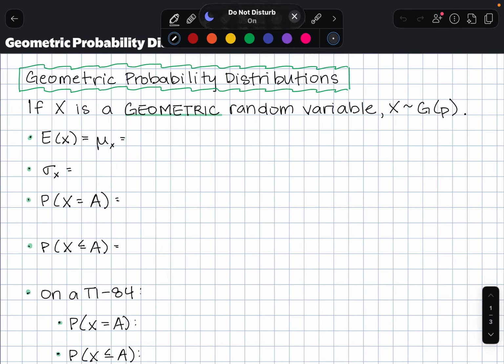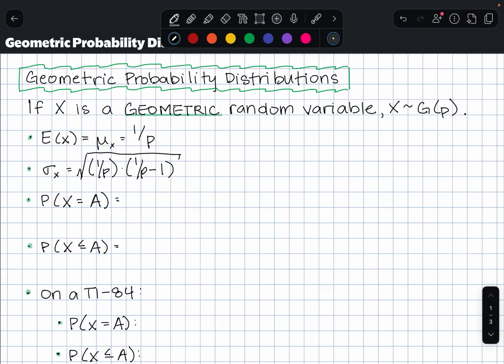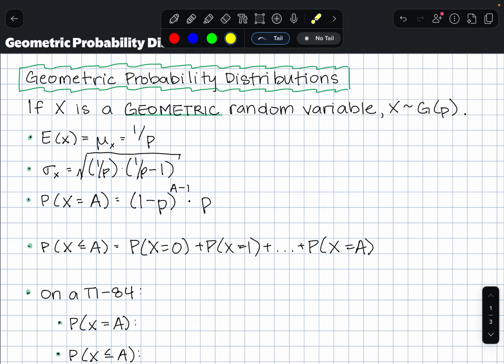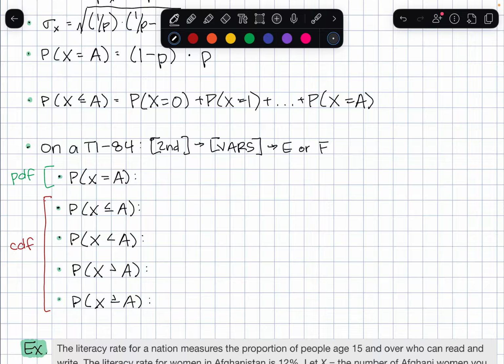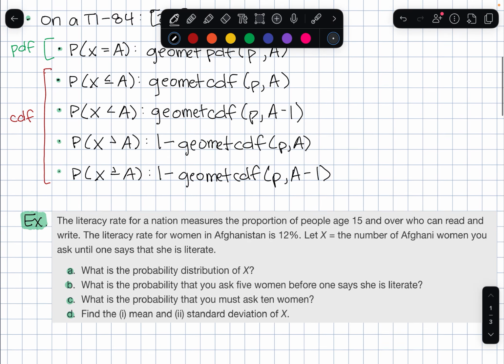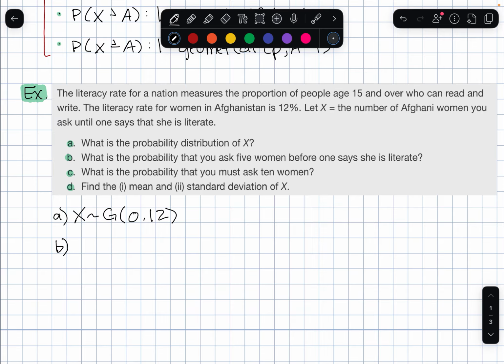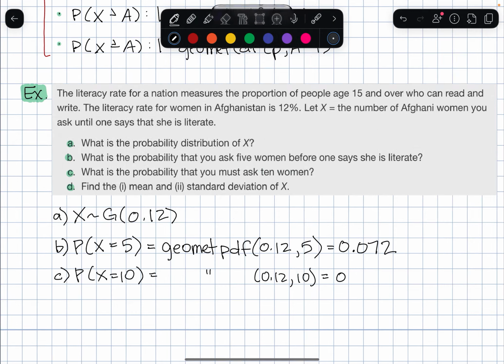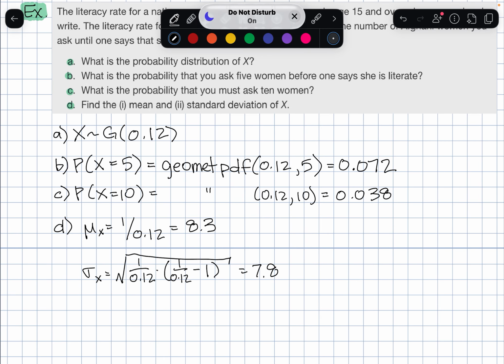Geometric Probability Distributions